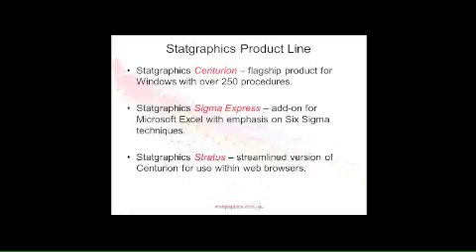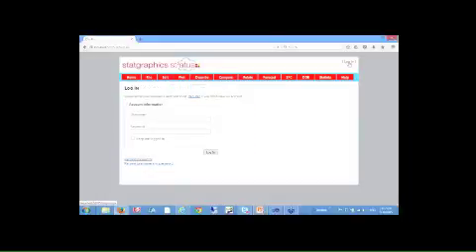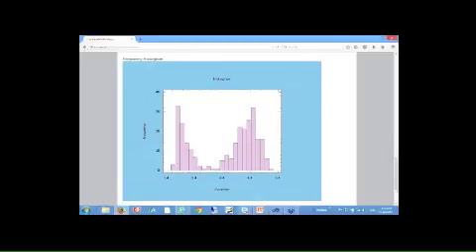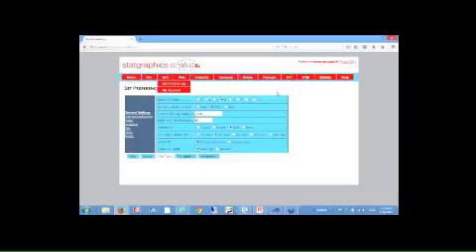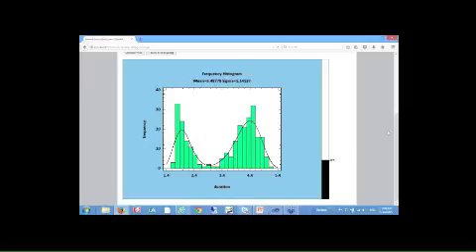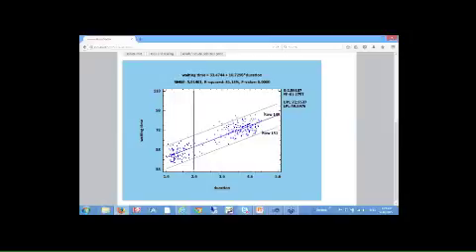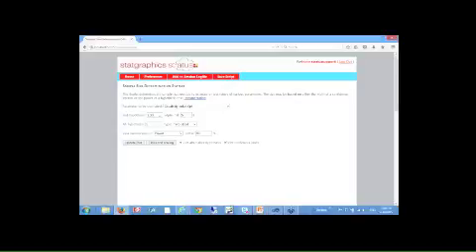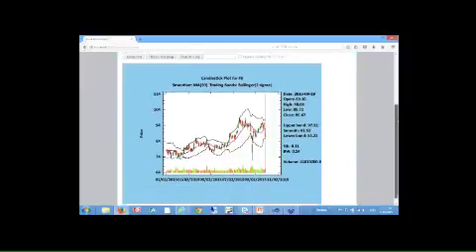Statgraphics Stratus: Data Analysis in the Cloud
This webinar will provide an overview of Stratus, a new browser-based data analysis and statistical visualization program from Statpoint Technologies, Inc.  Stratus provides data analysis capabilities ranging from basic statistics to multivariate visualization. The webinar will demonstrate how you can analyze your data using any device that has a web browser, including PCs, Macs, iPads and other tablets.